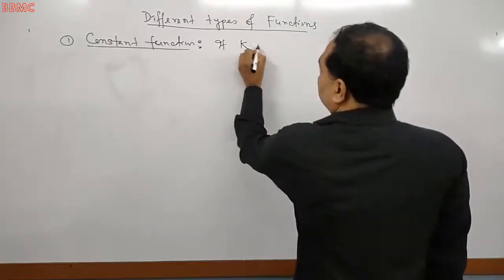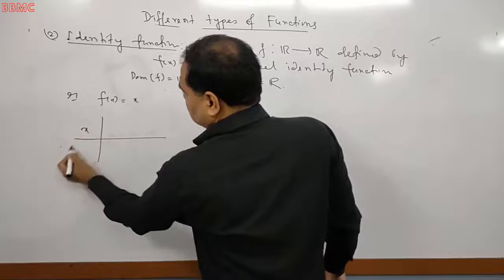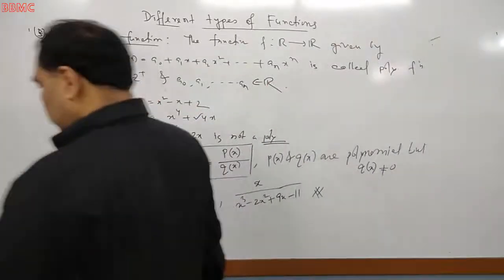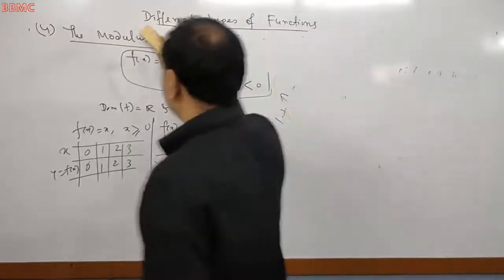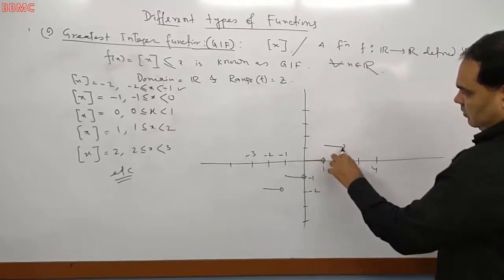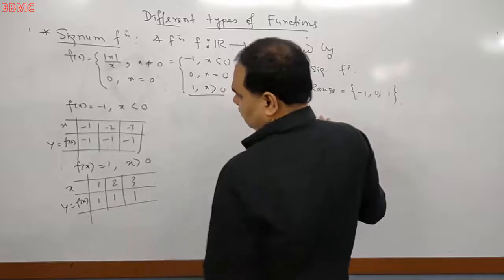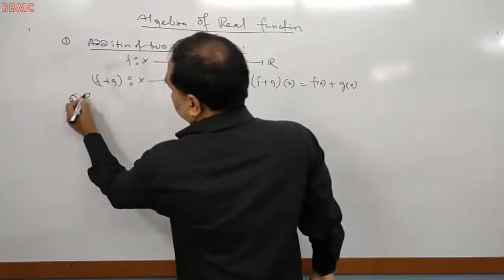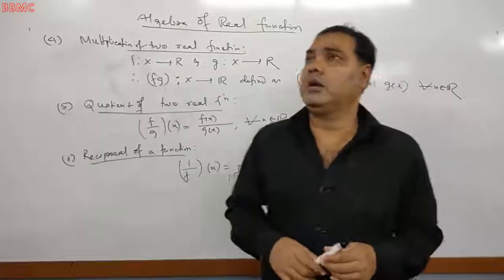Relation & Function lecture 5 (Assamese and English) class 11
A video by Biju Borah

Video work by HipHopAssam

Editing Leptop =